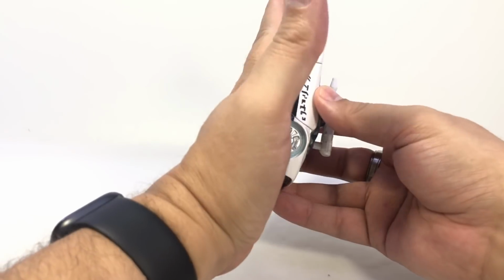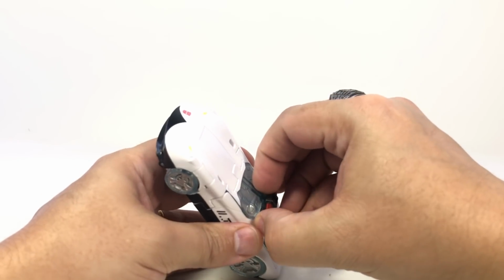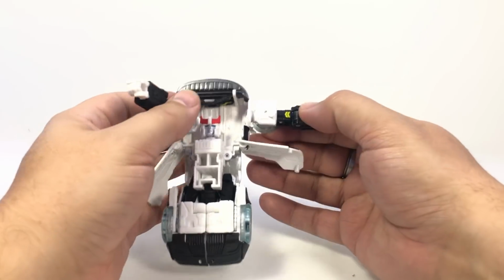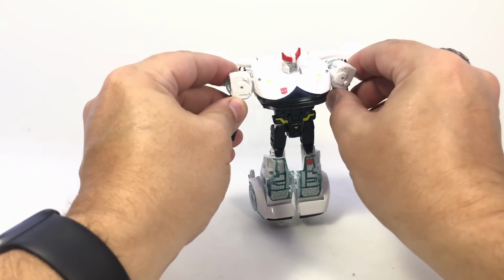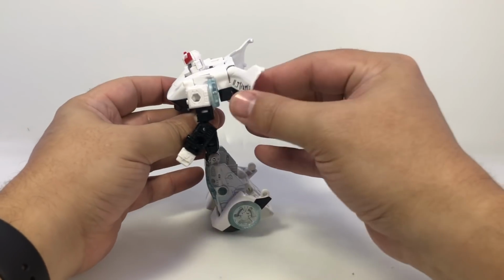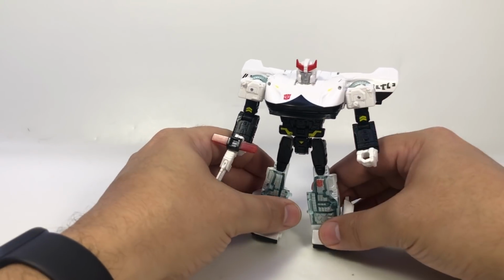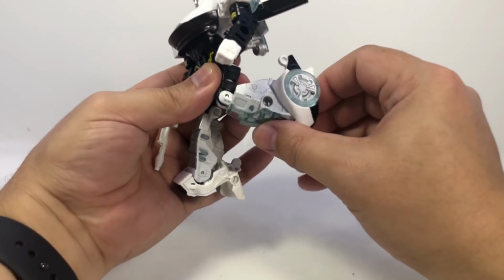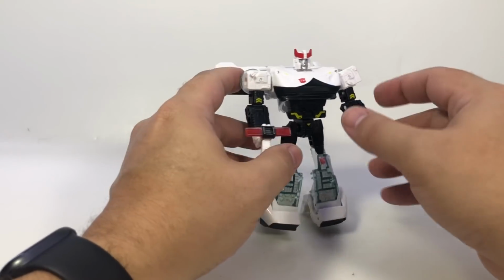Video Review: Transformers: War for Cybertron SIEGE – Deluxe PROWL